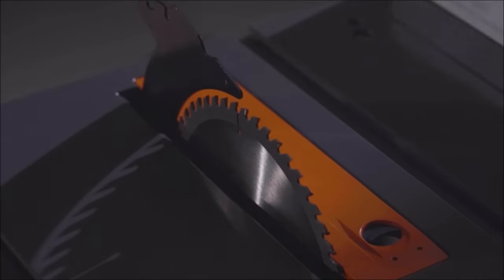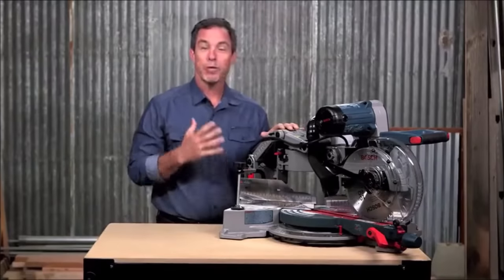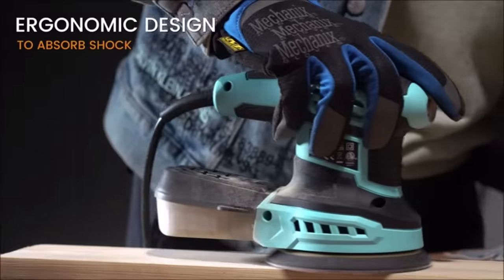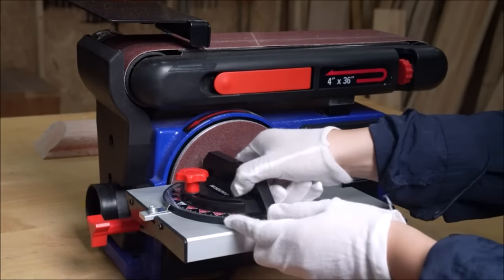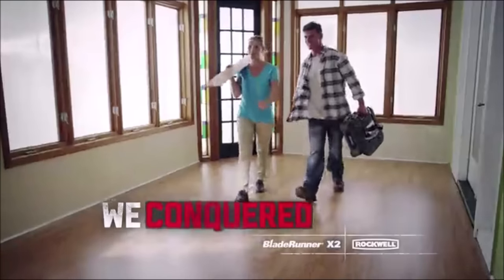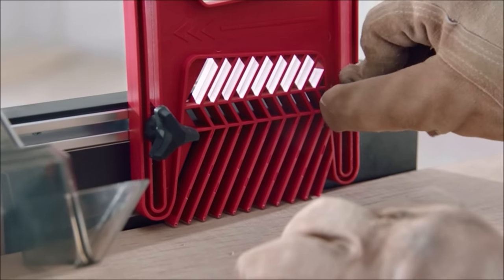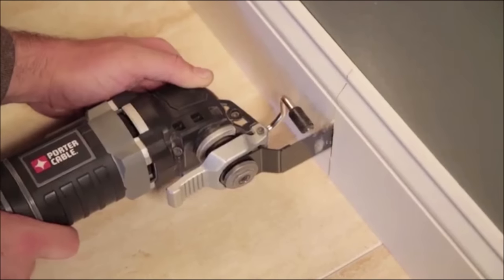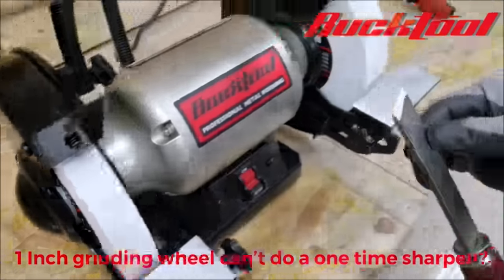POWER TOOLS: 10 AMAZING POWER WOODWORKING TOOLS ON AMAZON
1. SNPO Dust-free Table Saw, 5000 RPM Tabletop Saw for Indoor Jobsite, Portable and Compact, 8-1/4-Inch

2. BOSCH CM10GD Compact Miter Saw - 15 Amp Corded 10 Inch Dual-Bevel Sliding Glide Miter Saw with 60-Tooth Carbide Saw Blade

3. 3.0A (360W) Orbit Sander, GoGonova 6 Speeds Random Orbital Sander Max 12,000RPM, 5” Electric Sander Kit with 15pcs Sandpapers, Dust Collector and Vacuum Adapter, Ideal Power Sander for Woodworking

4. Cordless Reciprocating Saw, 20V 2.0Ah Battery Powered Electric Sawzall w/ High Efficient Cutting, 45 Mins Fast Charger, 6 Saw Blades, Tool-free Blade Change, Powerful Saw for Metal Wood PVC Pipe Tree

5. WORKPRO Belt Disc Sander, 4 in. x 36 in. Belt & 6 in. Disc Sander with 6pcs Sandpapers, Cast Iron Base for Sanding Woodworking, DIY Decoration

6. Rockwell RK7323 BladeRunner X2 Portable Tabletop Saw with Steel Rip Fence, Miter Gauge & 7 Accessories

7. BUCKTOOL 16-inch Variable Speed Scroll Saw Band saw for woodworking with Pedal Switch Cast Iron Work Table

8. SKIL SRT1039 Benchtop Portable Router Table

9. PORTER-CABLE Oscillating Tool Kit with 31-Piece Accessories, 3-Amp

10. BUCKTOOL 8Inch Low-Speed Bench Grinder fit CBN Wheel Professional Wobble-free Wheel Grinder